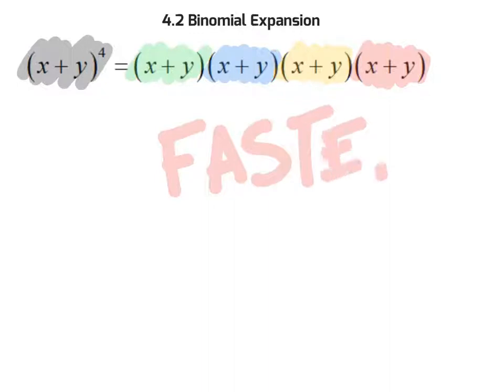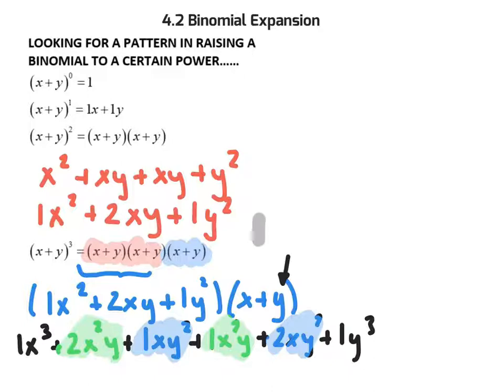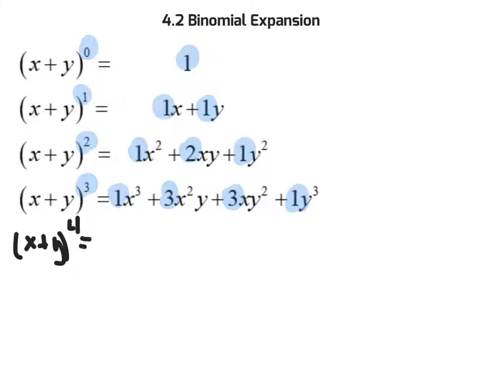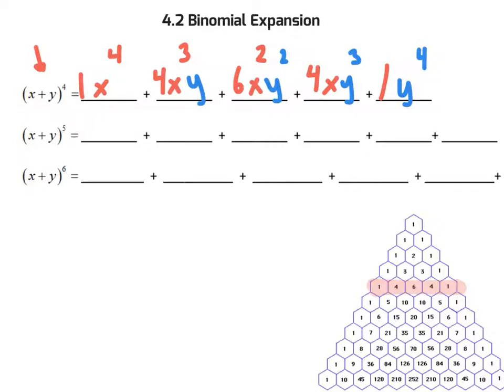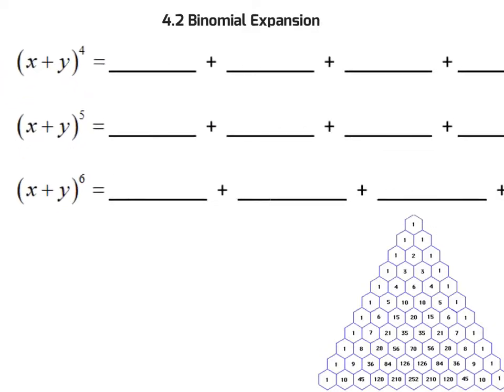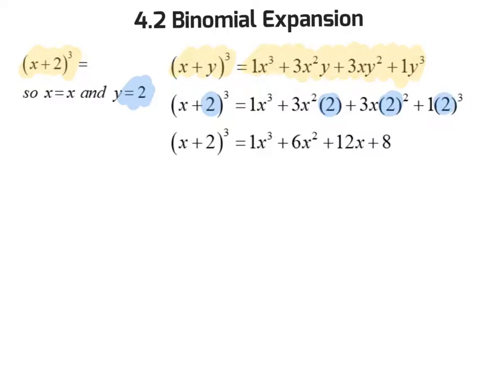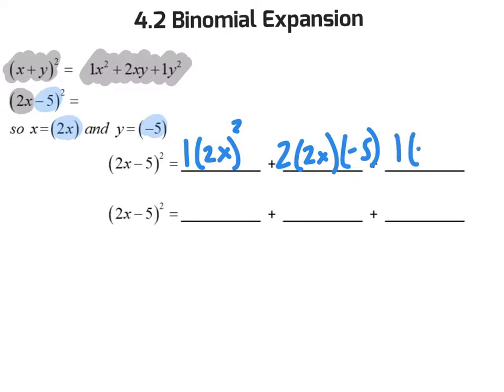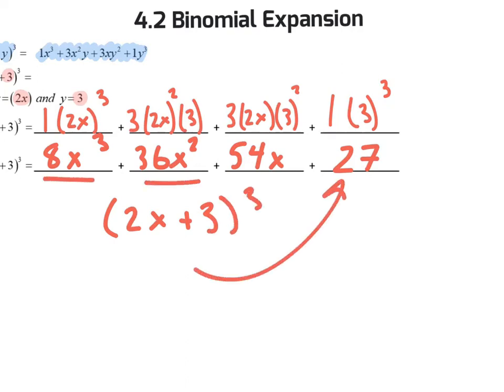4.2 Mini-Lesson - Binomial Expansion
This video discusses Pascal's Triangle and shortcuts to binomial expansion.